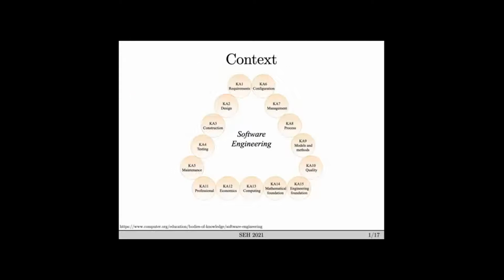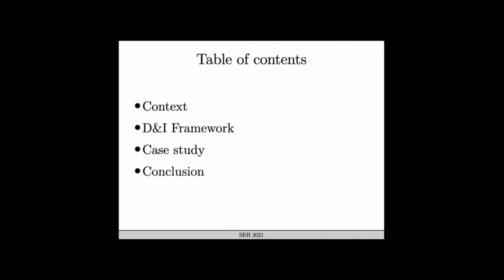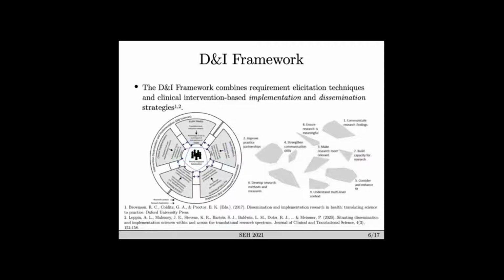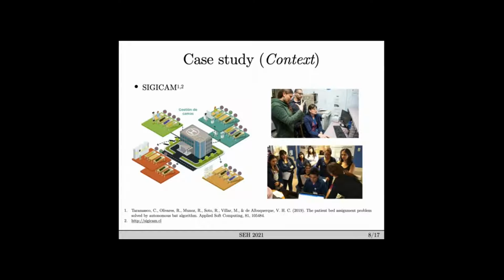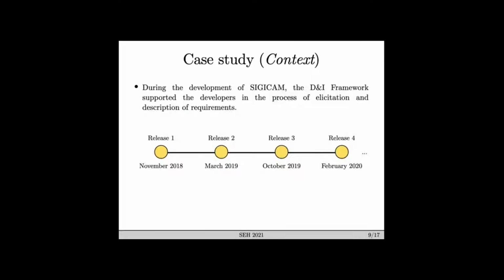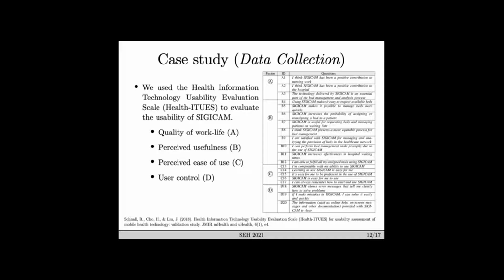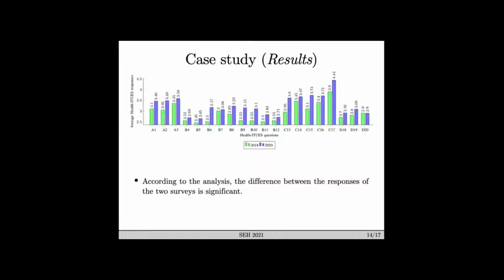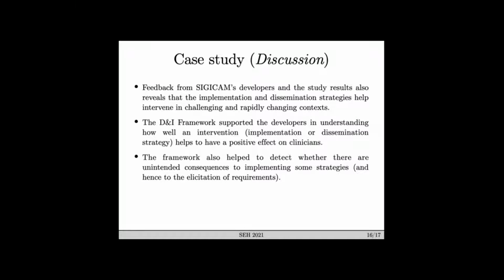Evaluating Dissemination and Implementation Strategies to Develop Clinical Software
Gaston Marquez (Universidad Tecnica Federico Santa Maria), Carla Taramasco (ISCPIF),